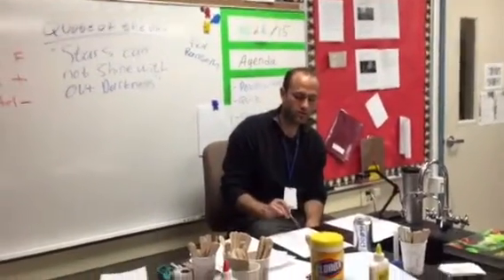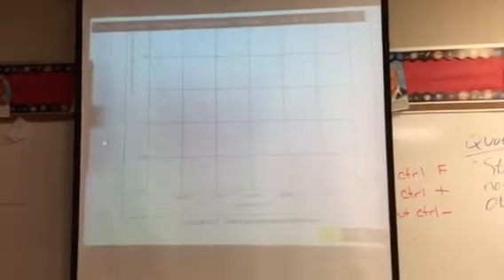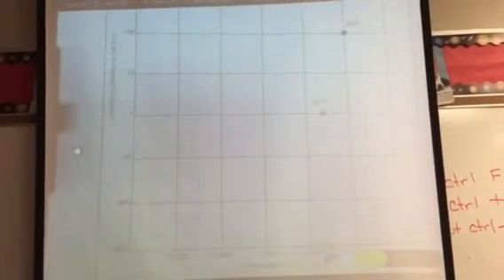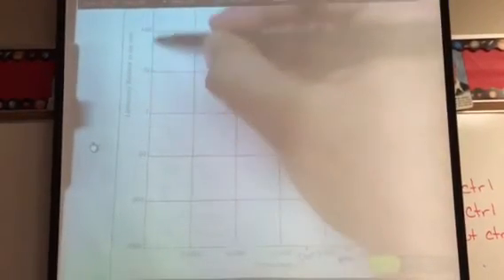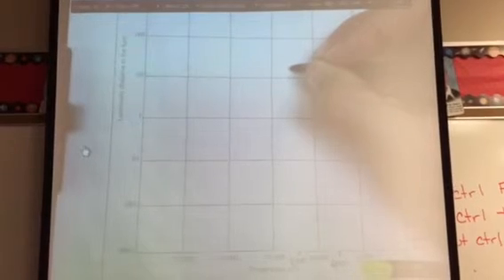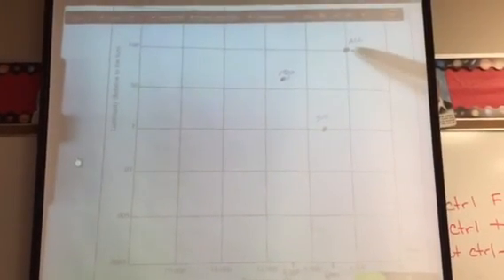Hertzsprung-Russell diagram explanation flipped classroom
How to use a Hertzsprung-Russell diagram to classify stars